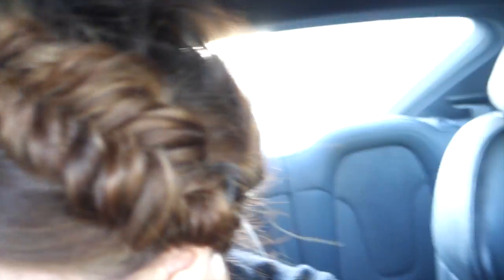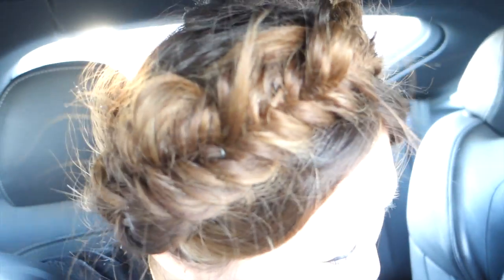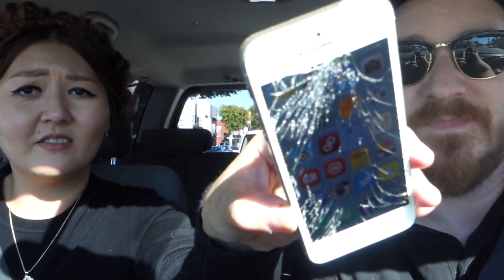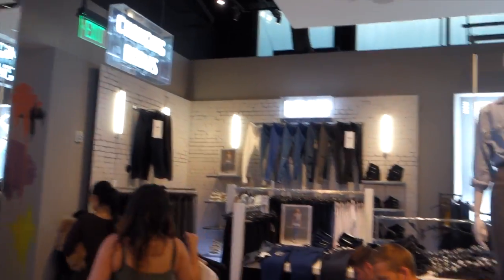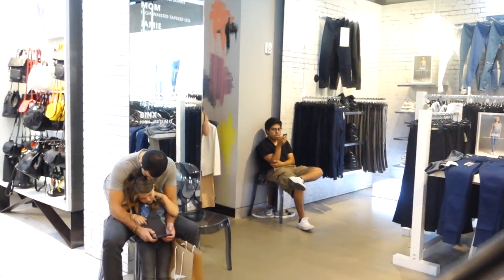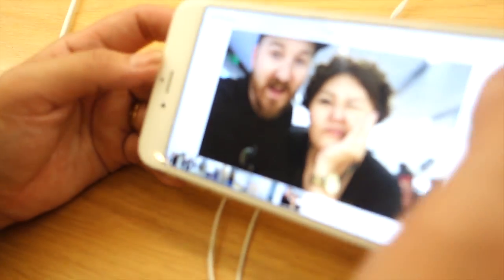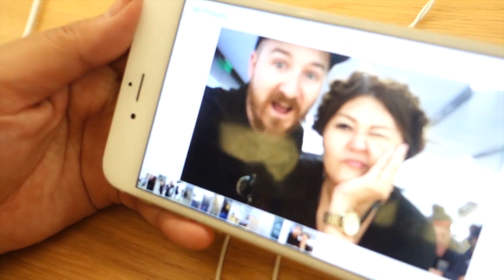VLOG - SUCCULENTCESS - September 19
VLOG - succulentcess - Jesse drops Anna Lee off at work and later in the day they head over to the Grove to buy Succulents! Anna also gives a mini milk maid braid tutorial and we eat german food and celebrate octoberfest a little early.  AND YES I KNOW I GOT THE DATE WRONG AGAIN. DAMMIT!

About Anna Lee - I'm a hairstylist at Chaz Dean Studio in Los Angeles, California. Available by appointment only on Thursday, Friday and Saturdays.

About Jesse - I press a button.